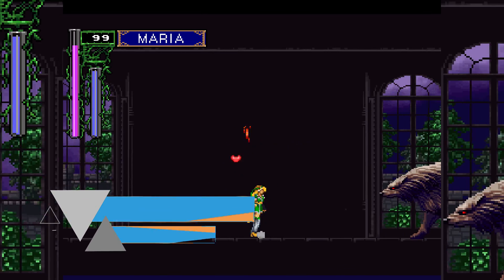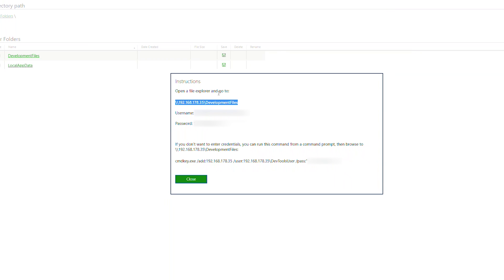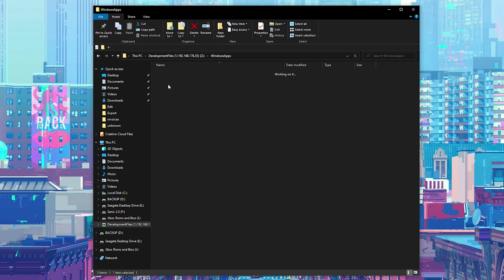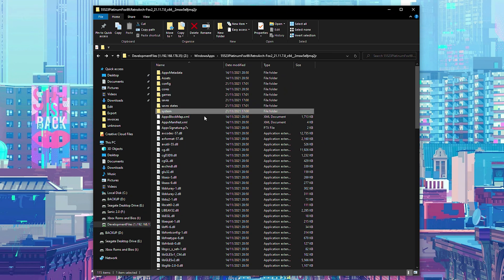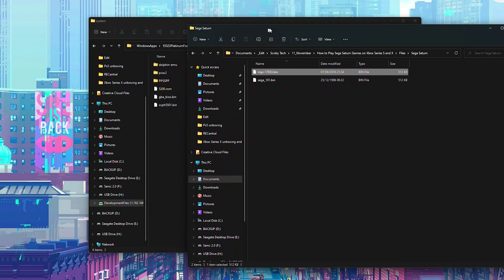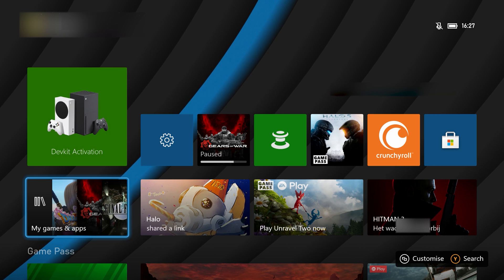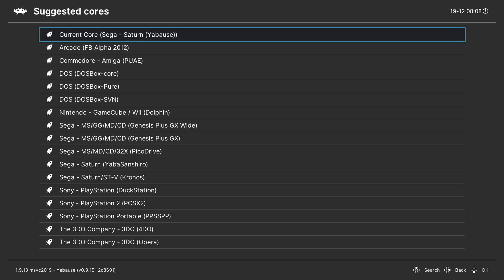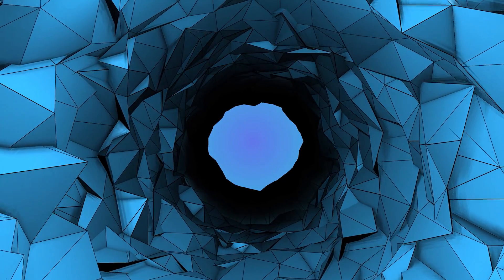[UPDATED] How to Play Saturn Games on Xbox Series S/X! Sega Saturn Retoarch Setup Xbox!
Hey, guys, my name is Scoby Tech and in today's video, I am going to be showing you how to Play Sega Saturn Games on your Xbox Series S/X!

0:00 Intro
0:16 Dev Mode and Retroarch Information
0:35 Up to date - Nov 2021
0:58 Locate to Xbox Device Portal
1:11 Open Xbox Remote Network Folder
2:19 Save remote access username and password to windows
3:14 Map the Xbox folder as a network drive
4:32 Open Retroarch assets folder
5:24 Create new folders for Retroarch
6:14 Update Retroarch Folder Links
7:12 Save New Retroarch Configuration
7:25 Scoby Tech Merch
7:50 Sega Saturn Bios Information
8:32 Game Information
9:39 Move Games to internal storage
10:33 External Drive Information
10:53 Select Sega Saturn Core
11:28 Locate to games
11:52 Possible D drive issues
13:02 Core Settings
13:54 Game Playlists
14:10 Channel Memberships
14:28 Outro